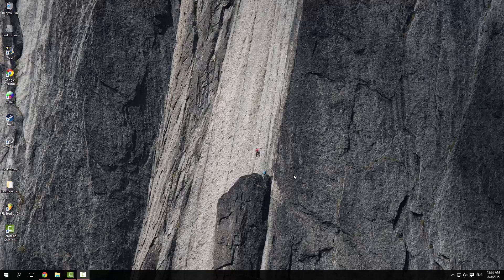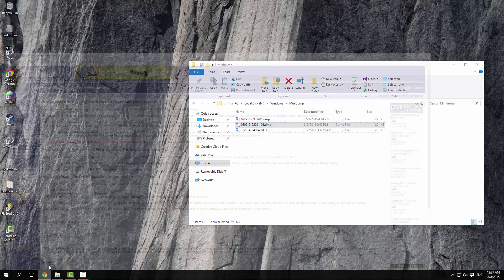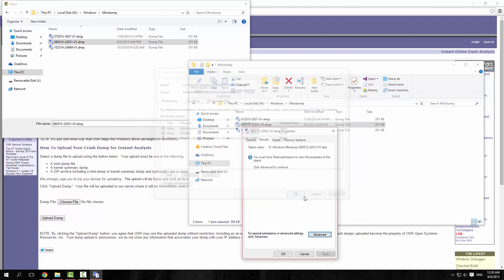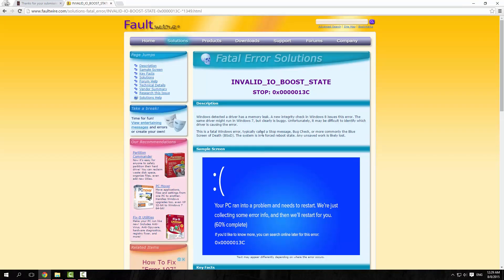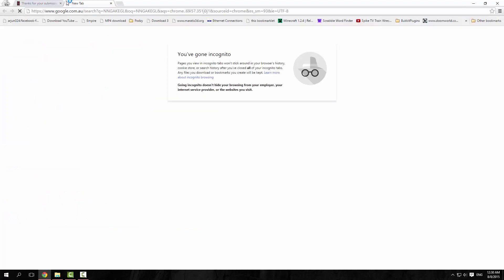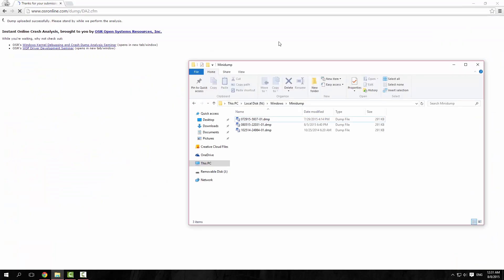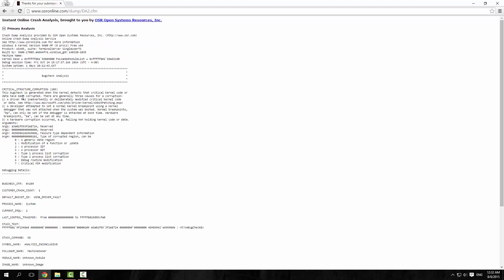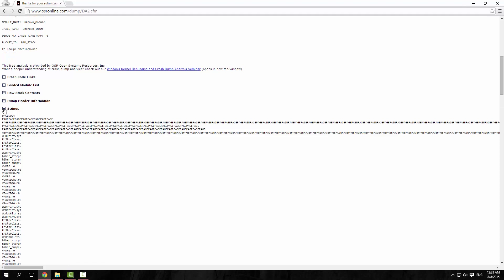Crash Dump Analysis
Using online crash dump analysis to find out why a system bluescreened (Or in this case, not)